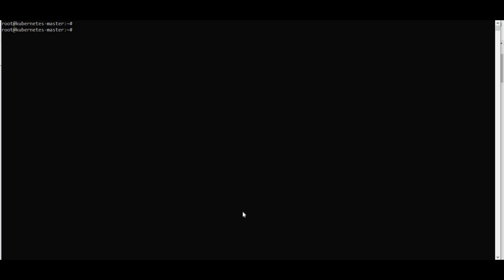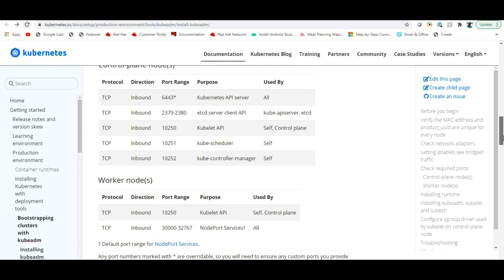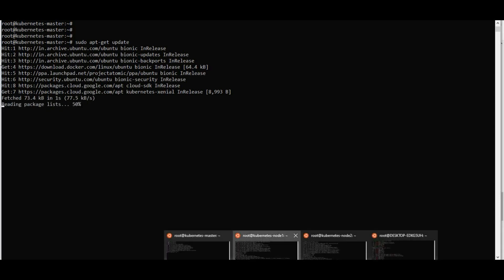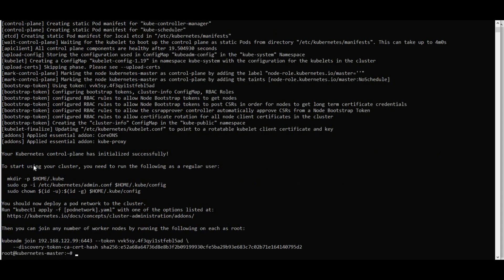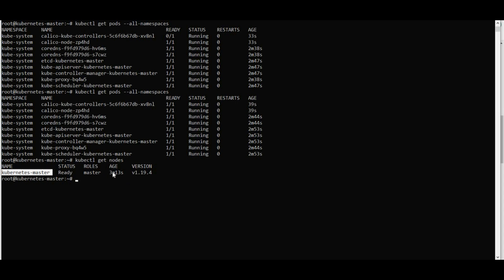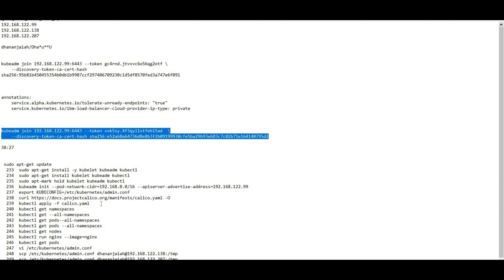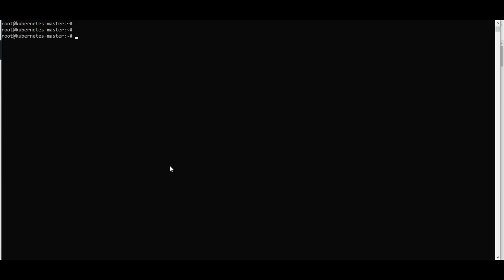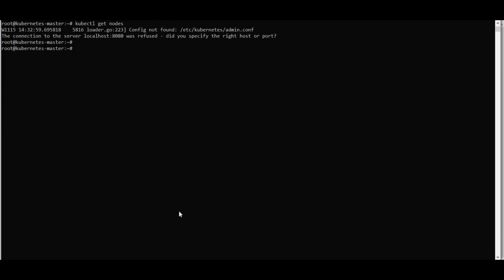kubernetes Kubeadm installation in Telugu -- Support us by joining membership.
Trie Tree Technologies